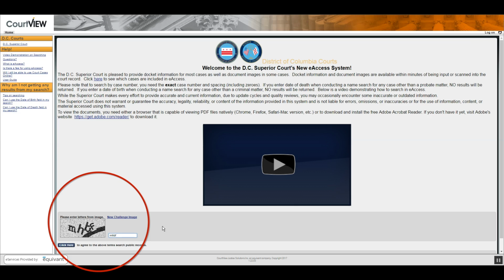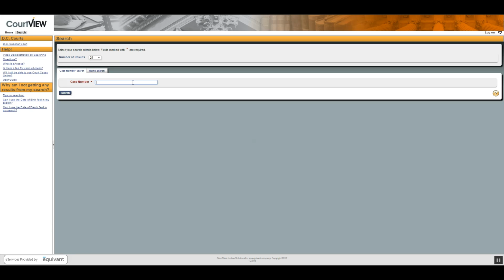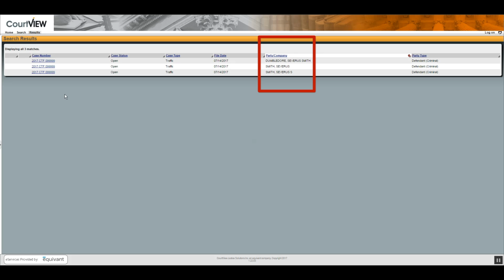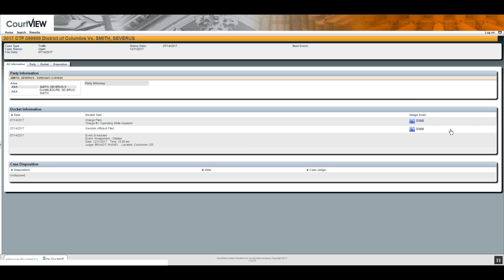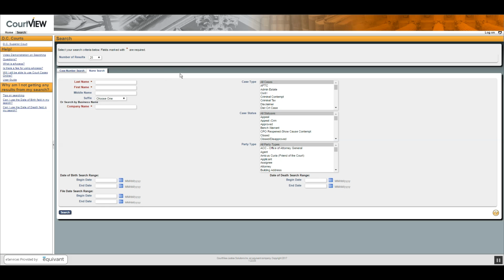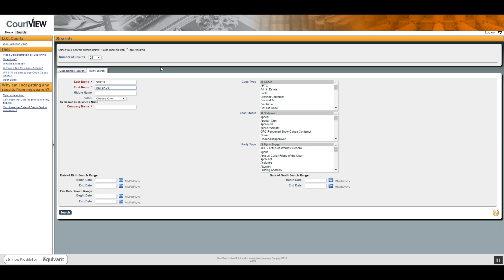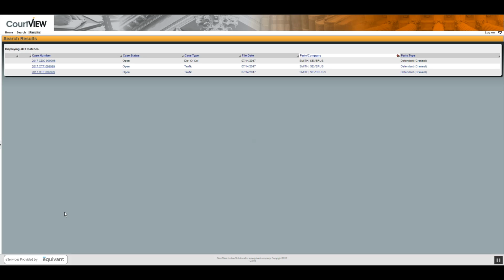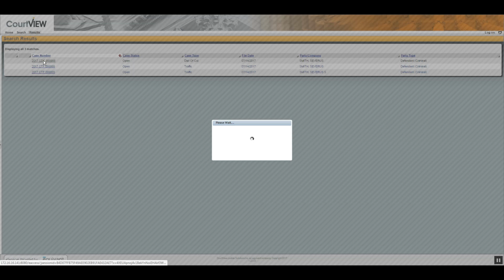DC Superior Court | eAccess Video Tutorial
The online case search system (eAccess) provides docket information for most cases as well as document images in some cases. Docket information and document images are available within minutes of being input or scanned into the court record. For a list of cases currently included in eAccess, click “Search Now” to be directed to the eAccess landing page and then click on the “User Guide” available on the left-hand side.

While the Superior Court makes every effort to provide accurate and current information, due to update cycles and quality reviews, you may occasionally encounter some inaccurate or outdated information.

The Superior Court does not warrant or guarantee the accuracy, legality, reliability, or content of the information provided in this system and is not liable for errors, omissions, or inaccuracies or for the use of information, content, or material accessed using this system.